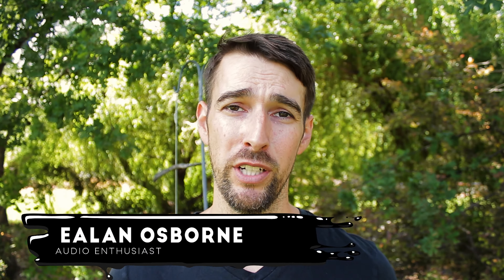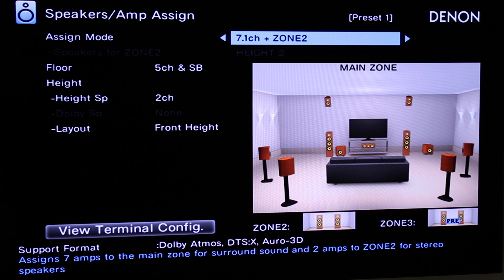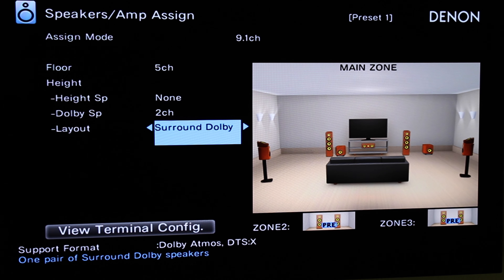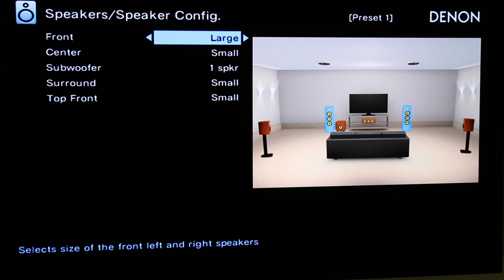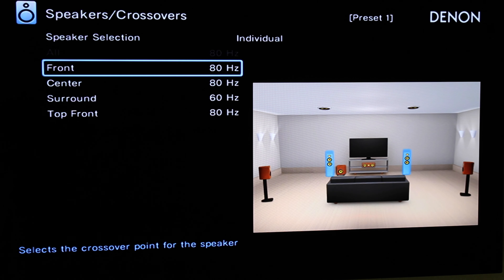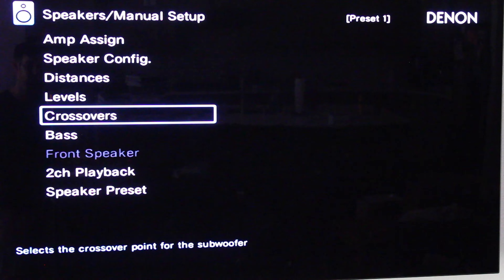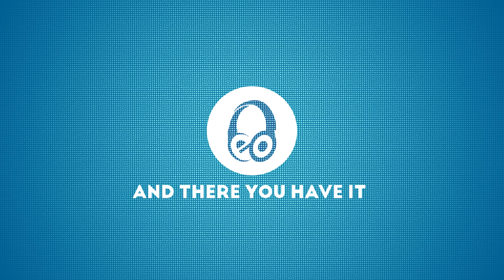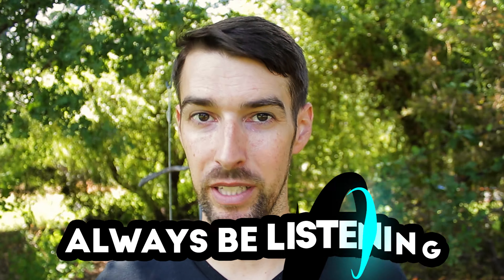DENON/MARANTZ ATMOS SETUP GUIDE | 5.1.2 | 5.1.4 | 7.1.2 | Emotiva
DENON ATMOS SETUPS | 5.1.2 | 5.1.4 | 7.1.2 | 7.1.4 | Emotiva BasX External Amp

In this video, I go over many different Atmos configurations and how to set them up using the Denon AVR-X4700H. That includes needing to use an external amp with several different configurations! Yay! Check it out!

Mogami Unbalanced RCA Patch Cable
On Amazon

MY HOME THEATER SETUP
65” LG C1 OLED TV

FRONT LCR
Aperion Audio Verus III V8T Towers

SURROUNDS
Aperion Audio Verus III Grand V5B Bookshelf

SURROUND BACKS
Aperion Audio Novus N6T Tower Speakers

14 AWG Copper Speaker Wire

0:00 Intro
1:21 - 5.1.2 Setup & Advice Overview
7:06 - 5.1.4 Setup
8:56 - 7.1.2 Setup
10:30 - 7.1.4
12.58 - Detailed External Amp Setups
18:34 - Outro